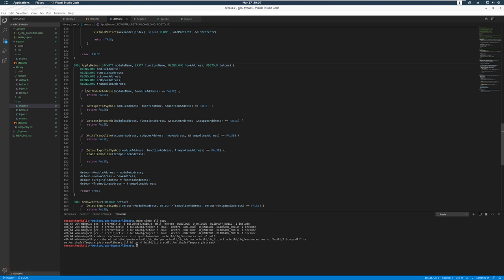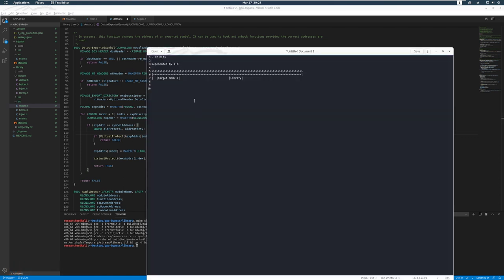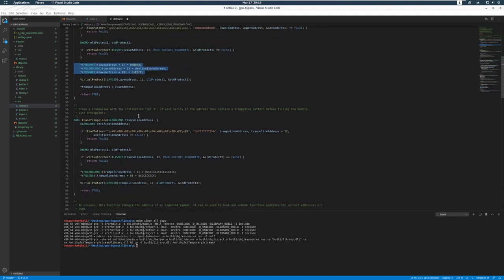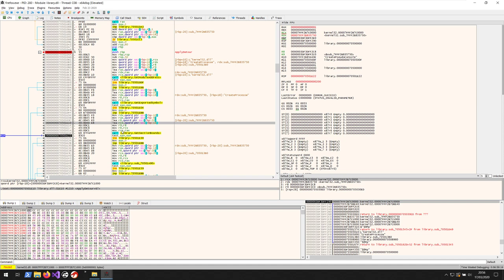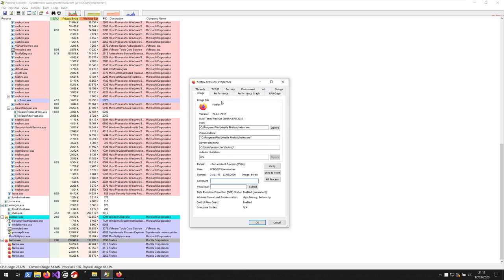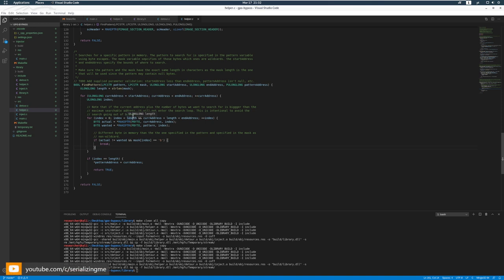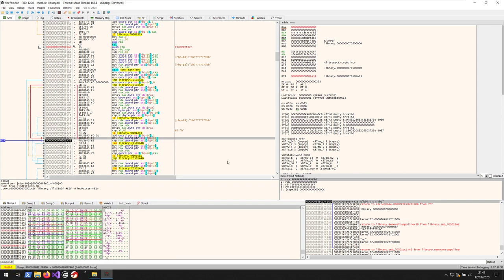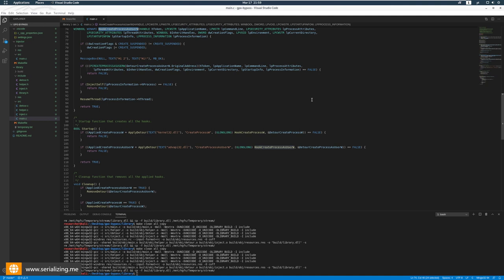Group Policy Bypass Tool Development Part 7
Major update on the project. Changed a bunch of code off-line and have a somewhat working version. As usual, found a problem neat the end of the stream that may force me to change (once again) hooking technique hehehe